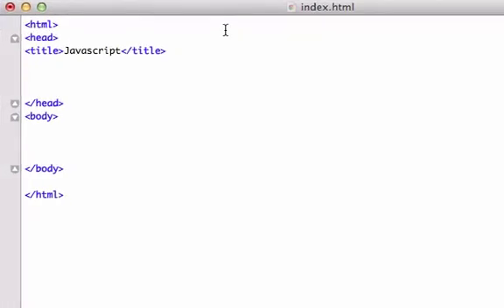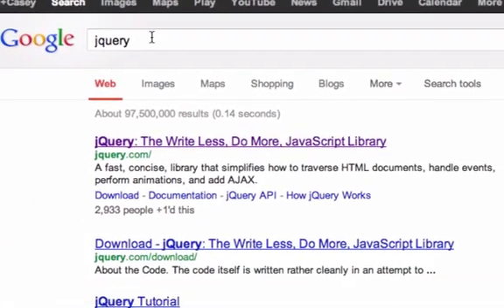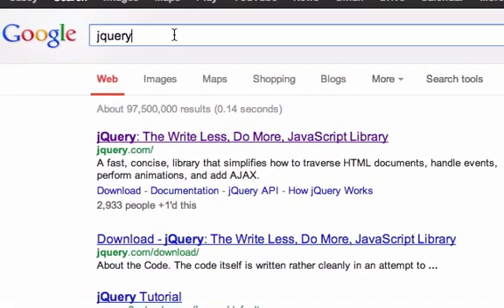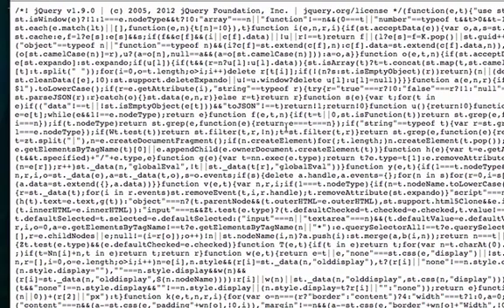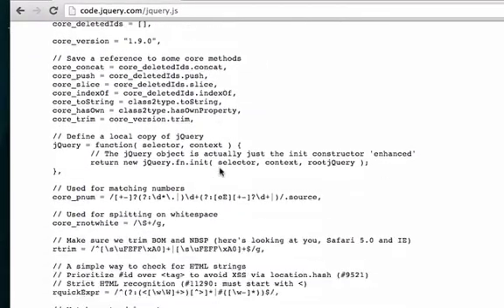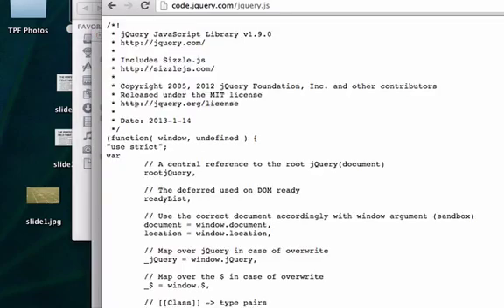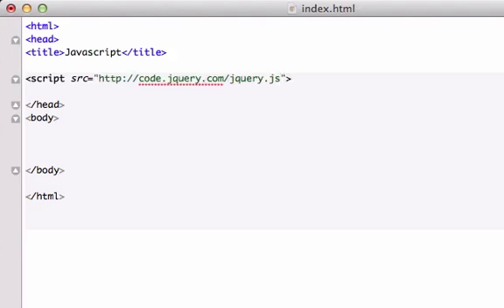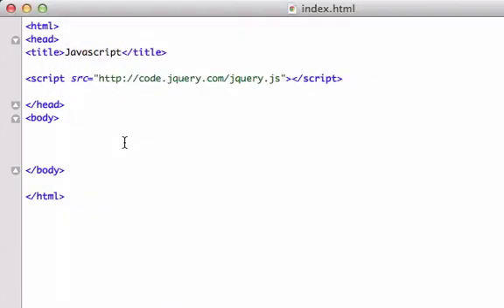Javascript for beginners 23 - Adding JQuery to HTML